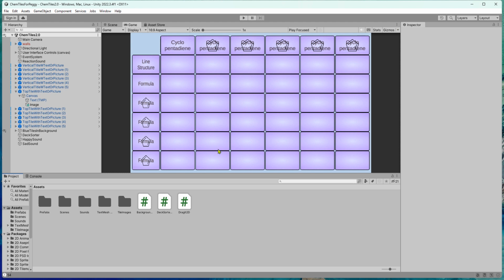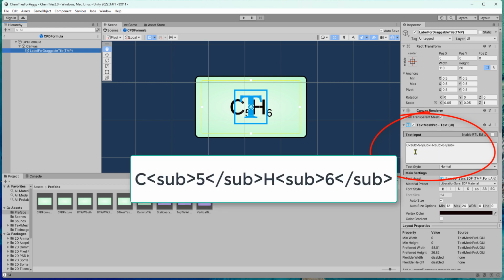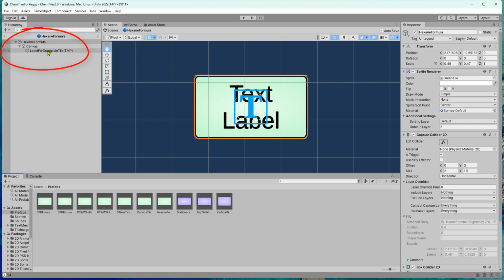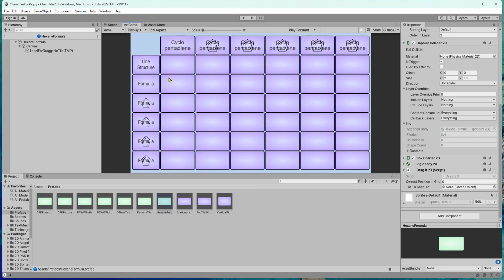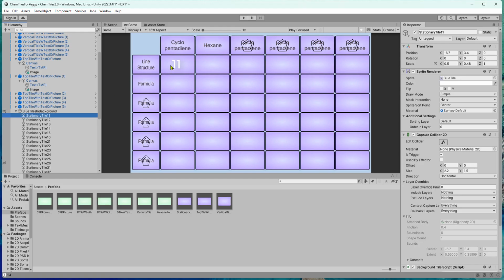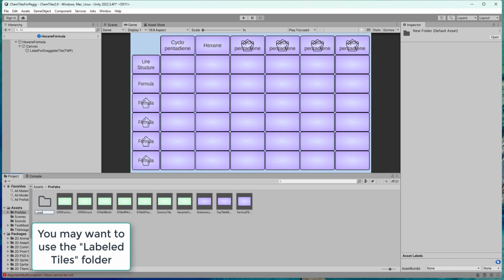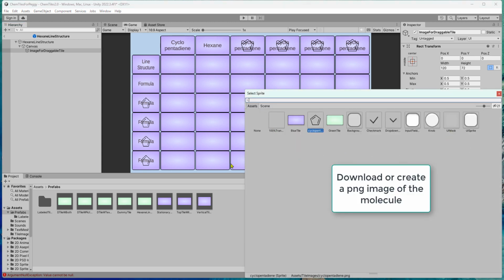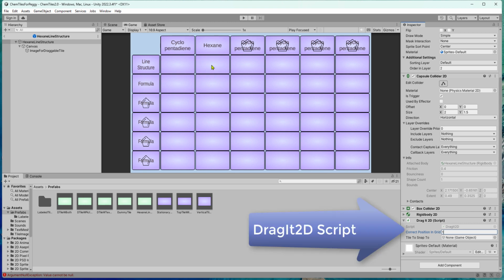AuChemy Tile Game Video #4 -- Making Draggable Tiles with Target Locations in Grid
An UPDATED version of this video, that includes the option of assigning multiple target locations for tiles is available